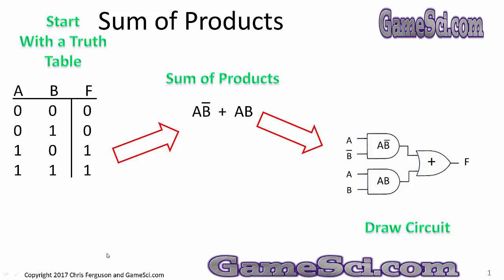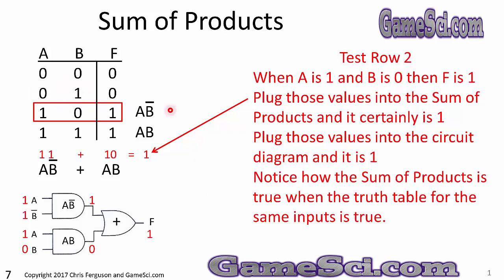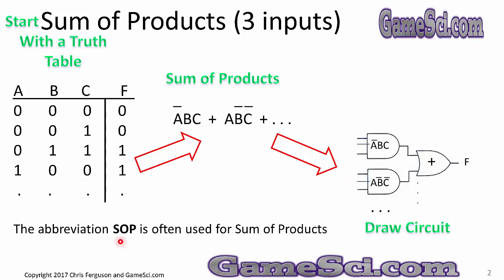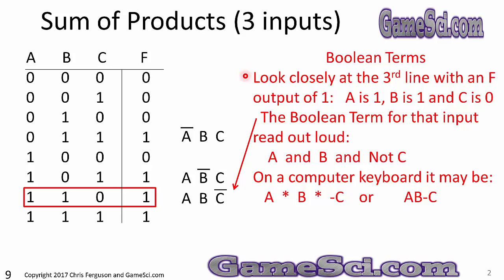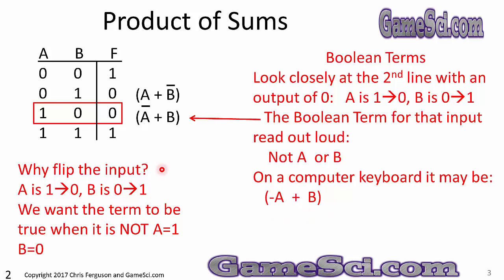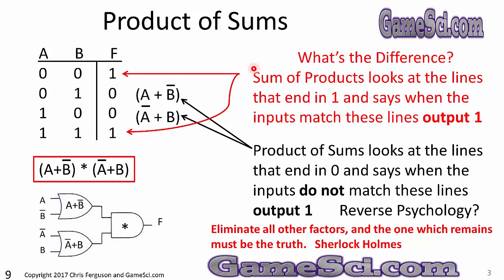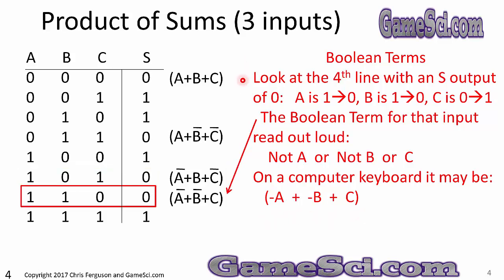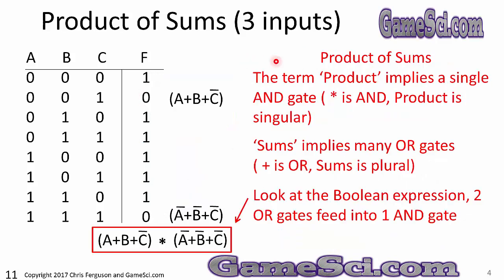CS 222 Lesson5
Product of Sums
Circuit Design
Truth Tables
Boolean Algebra